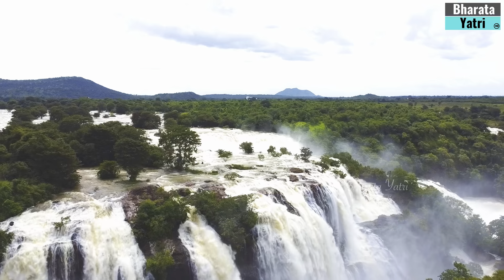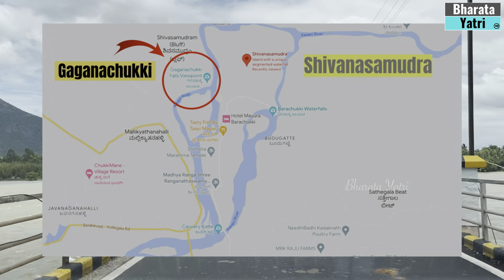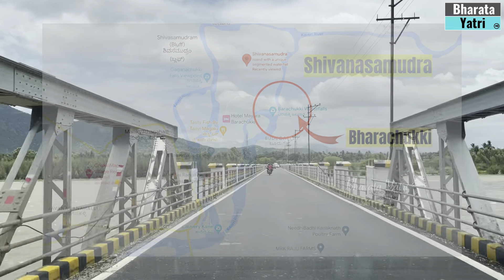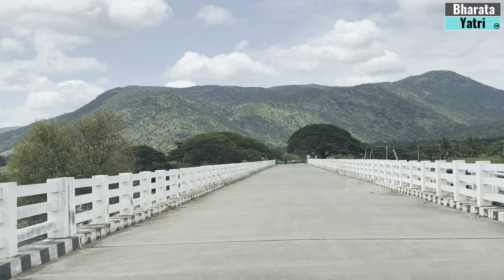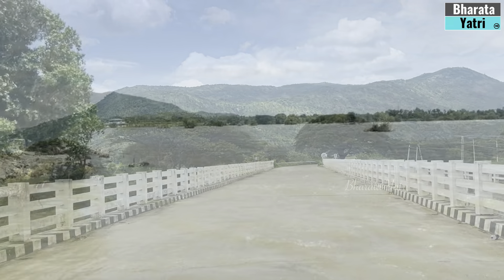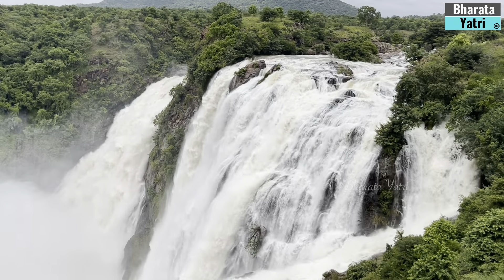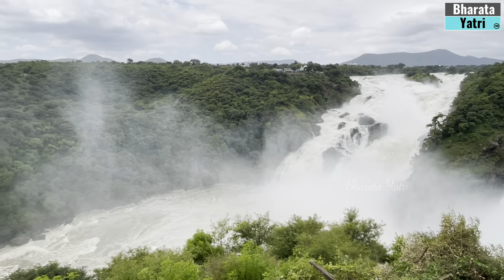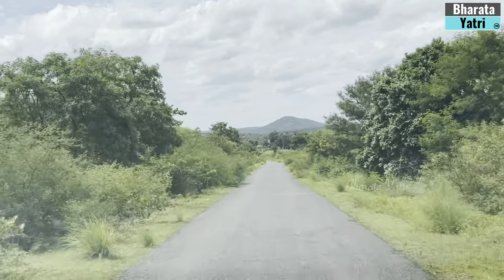SHIVANASAMUDRA FALLS I BHARACHUKKI FALLS I GANANACHUKKI FALLS I WEEKEND GETAWAY FROM BANGALORE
shivanasamudra bharachukki gaganachukki weekendgetaway onedaytrip Gaganachukki waterfalls and barachukki waterfalls are twin waterfalls located at Shivanasamudra, Kollegal, Chamarajanagar, Karnataka State, India. This is also called Bluff waterfalls and is located across the Kaveri or Cauvery river.

Off late, it has been raining heavily at Karnataka. Hence a trip to some waterfalls goes without saying.

I chose to visit Shivanasamudra, which has two popular waterfalls on river Kaveri, located in the Chamarajanagar district.  It is about 130 kms from Bangalore city.

We started from Bangalore at about 5:30am, took the Kanakapura Road and later Kollegal road and were at entrance of Bharachukki Falls by around 8:20am

Shivanasamudra, is basically an island town, where river Kaveri is naturally split  into western and eastern branches. The western branch results in the twin waterfall of Gaganachukki, whereas the eastern branch results in the Bharachukki waterfalls.

Entry to Bharachukki falls is controlled by the Karnataka Forest Department and gates open at 9:00 am.

Made use of my waiting time to have breakfast which I was carrying from home.
As I parked my car and walked a little ahead, I got first glimpse of the majestic Bharachukki Waterfalls.

The entire falls was full of water creating a majestic fog as it was hitting the base.

Also, the roar made while water gushing out from this falls will definitely give you goose bumps.

Well maintained viewing deck is available to witness this falls.

Even as I stood at the edge of the viewing point, I could feel splashes of water hitting my face which was truly an awesome experience.

River water dropping off tall rock cliffs, with lush green forests all around ensures a mesmerizing view and photographer’s delight.

Though part of the same Cauvery river, the viewpoints to observe Gaganachukki and Bharachukki are about 15 kms apart. My next destination was the Gaganachukki waterfalls.

On the way to Gaganachukki, made a brief stop to see the ancient bridge.
This bridge is the oldest heritage stone bridge, built in the erstwhile princely State of Mysore during the year 1818 across River Cauvery.
The 400-metre bridge is called the Wellesley Bridge by the locals.
But historical references say that while initially the bridge was named after colonial administrator Lord Richard Colley Wellesley, it was renamed as Lushington Bridge in 1835.
Also, this bridge is famous, as many  movie scenes have been shot at this place.

Gaganachukki is another magnificent falls tucked in the lap of nature..
As the river was in full spate, it was an exhilarating experience to feel the water drops falling on skin, as the falls came crashing down thunderously into a cloud of foaming spray.

Sir Vishveshwarya Hydro Electric Plant which is India's first hydro-electric power station is located at the waterfall and is still functional.

This station was commissioned by the Diwan of Mysore, Sir K Seshadri Iyer.

The power generated here was initially used in the Kolar Gold Fields.

At Gaganachukki, there are some local vendors selling tea, coffee, biscuits, coconut water, snacks etc.

You can also carry your own lunch as well and find some spot to eat.

However, beware of Monkeys. They do look for food.

I have seen many waterfalls in my life, but that of Shivasamudraa waterfalls just during monsoons was totally unique experience.

For me, the learning that the island is one of three islands formed by the River Kaveri was enlightening!

QUICK FACTS:
Shivanasamudra is a popular waterfall on river Kaveri, located in Chamarajanara district, bordering Mandya district. Shivanasamudra is a must visit post monsoon season for the visual treat it offers.
Timing: Shivanasamudra waterfalls can be visited between 9 AM and 5 PM on all days.

The time of best flow are the monsoon season of July to October.

Nearby: Talakadu (28 kms), BR Hills (53 kms) and Bheemeshwari (55 kms) can be visited along with Shivanasąmudra.

Stay: KSTDC runs the Hotel Mayura Bharachukki near Shivanasąmudra. Doddammakali campus of Jungle Lodges and Resorts is 15 kms from Shivanasamudra, offering cottage stays in harmony with nature. More stay options are available in Mandya city, 30 kms from Shivanasąmudra.
Google Map Location:
Shivanasamudra